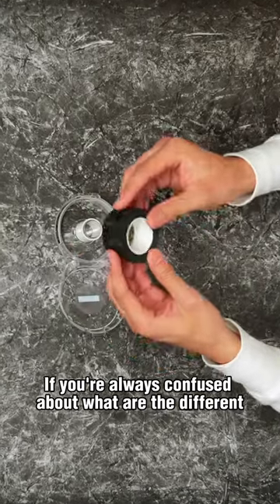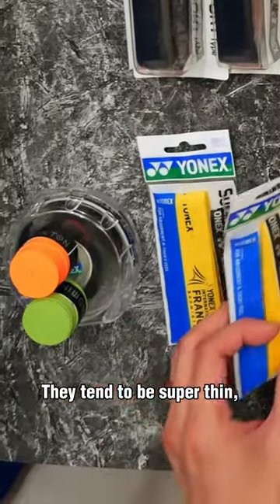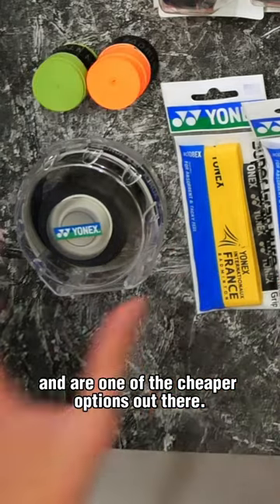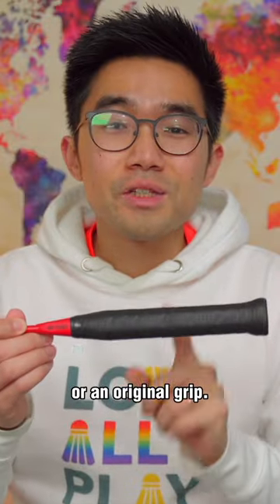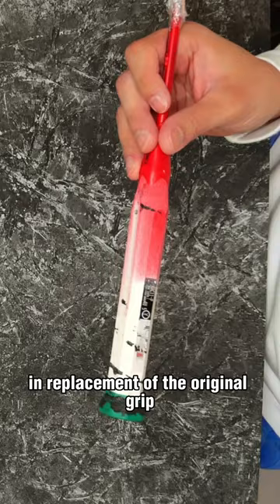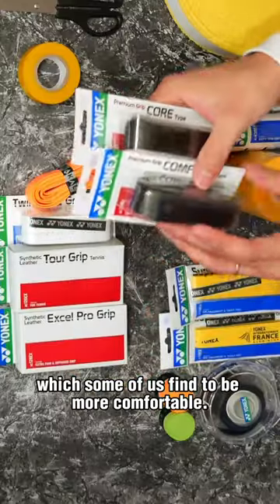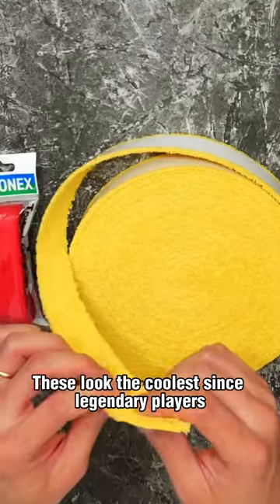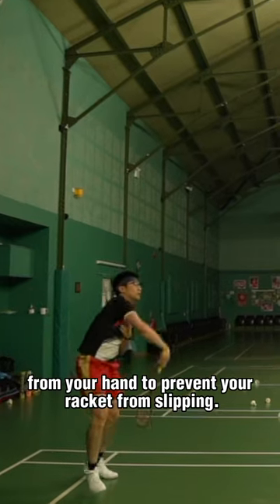Different types of grips for badminton tennis or squash - PU Grips, Graps Wraps Towel Grip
There are different badminton, tennis or squash grips in stores. Let me tell you the difference in this